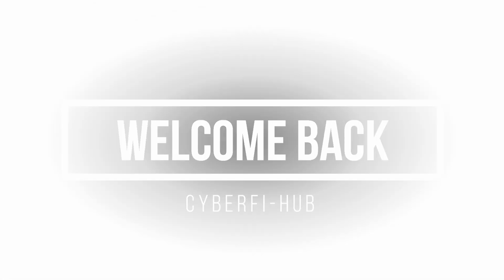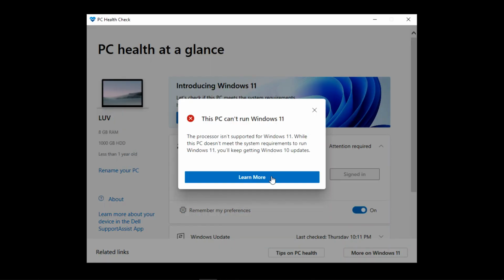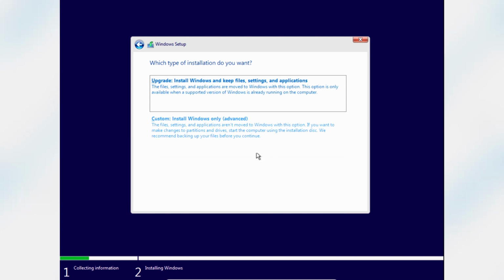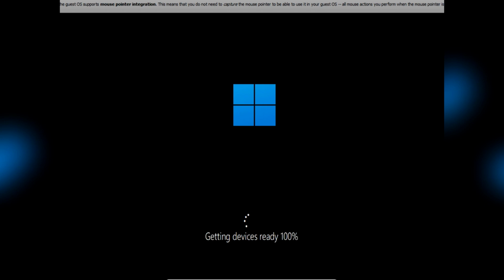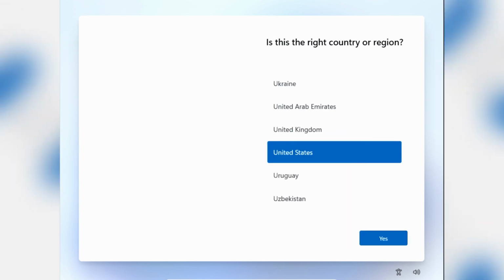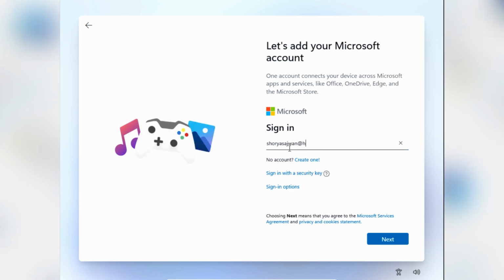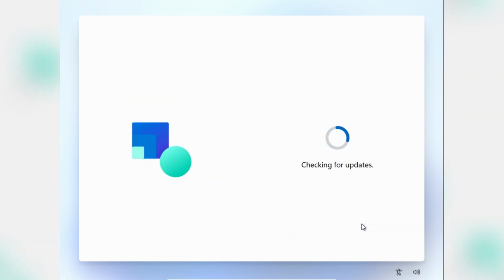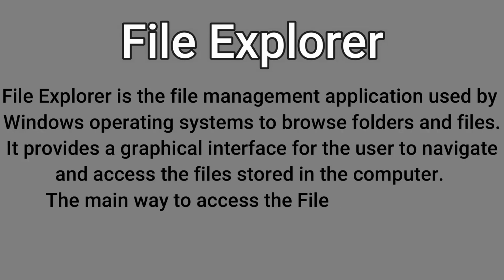Windows 11: A New Era in Computing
As of my last knowledge update in September 2021, Windows 11 was the latest version of the Windows operating system developed by Microsoft. Windows 11 is designed to be an evolution of Windows 10, with several new features and improvements in areas such as user interface design, gaming, and multitasking. Here are some key highlights of Windows 11:

1. **Redesigned Start Menu and Taskbar:** Windows 11 introduced a centered Start Menu and Taskbar, which gives the user interface a more centered and streamlined look.

2. **Snap Layouts and Snap Groups:** These features improve multitasking by allowing you to easily organize and manage open windows on your desktop.

3. **DirectX 12 Ultimate and Gaming Improvements:** Windows 11 includes DirectX 12 Ultimate for improved gaming performance and features like Auto HDR. It also introduced the Xbox App for gaming integration.

4. **Revamped Microsoft Store:** The Microsoft Store was redesigned to offer a better experience for downloading and updating apps.

5. **Integration with Microsoft Teams:** Windows 11 integrated Microsoft Teams directly into the taskbar, making it easier to access for communication and collaboration.

6. **New Widgets Feature:** Widgets were reintroduced to provide at-a-glance information and personalized content.

7. **Enhanced Touch, Pen, and Voice Input:** Windows 11 improved support for touch, pen, and voice inputs.

8. **System Requirements:** Windows 11 had updated system requirements compared to Windows 10, requiring compatible 64-bit processors, UEFI firmware with Secure Boot, and more.

9. **Enhanced Virtual Desktops:** Virtual Desktops received improvements, making it easier to manage multiple desktops for different tasks.

10. **Performance and Security Enhancements:** Windows 11 aimed to deliver better performance and security features.

Please note that software and operating systems can evolve quickly, and Microsoft may have released updates or made changes to Windows 11 since my last update in September 2021. It's a good idea to check the official Microsoft website or other reliable sources for the most current information on Windows 11.

GOOGLE PODCAST

                                           MUSIC Credit
(1)

Support ID -
@CyberFiHub -Instagram
@CyberFiHub - Facebook